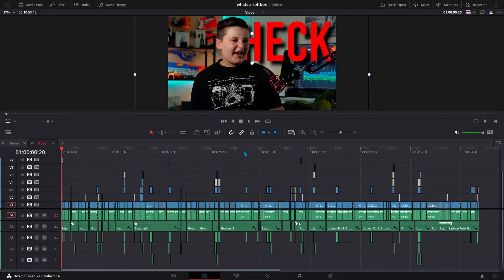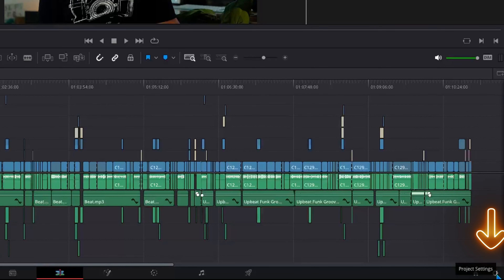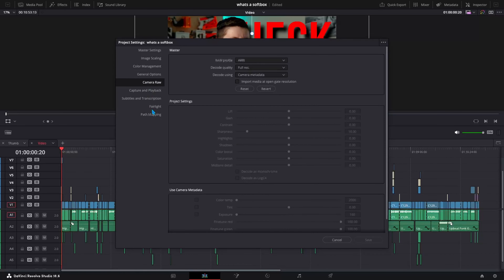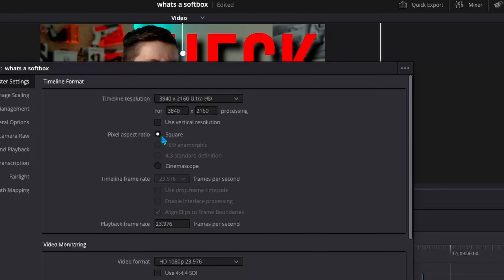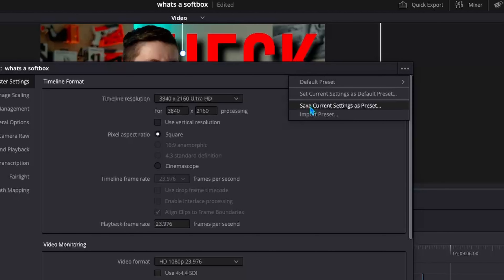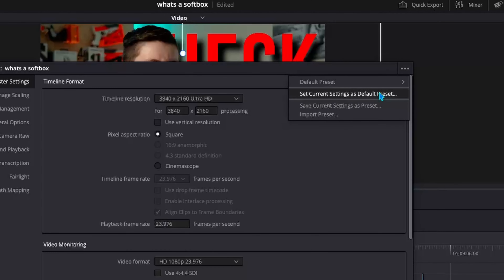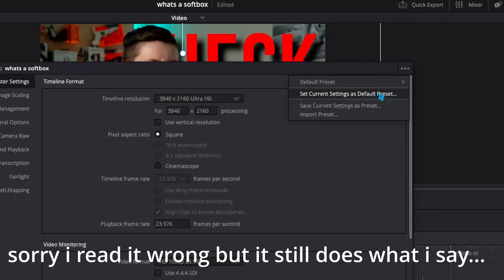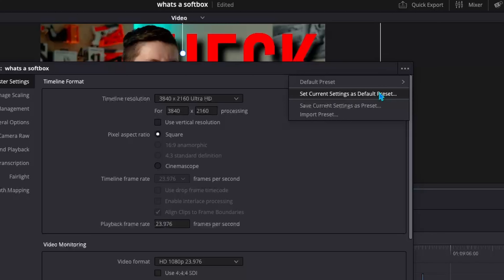Make Project Presets In DaVinci Resolve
[It gives me a little profit at no extra cost to you]
Gear that I use to make my videos!

Sony ZV-E10
Sigma 30mm F1.4
Sony 11mm F1.8
Sony 18-105 F4
Smallrig cage
Sandisk 128GB SD card
Rode videomic GO2
DJI wireless mic
Falcam F38 quick realease
Ulanzi arcaswiss ballhead
Smallrig AD-01 tripod
NEEWER C-stand
Ulanzi flexible tripod
GVM panel lights
GVM soft box [for panel light]
Ulanzi 40W COB light
NEEWER mini tube lights
10ft audio cable
Power extra batteries
Photography Gear!
[I the use camera and lenses from above]

DJI action 3
Amazon chest mount
NEEWER ND/CPL filter
Editing stuff!

Logitec MX master 3s
Sandisk 2TB SSD